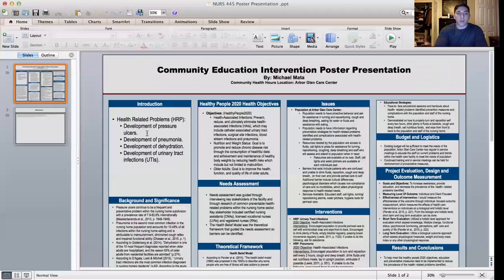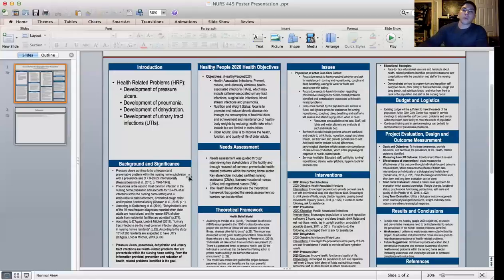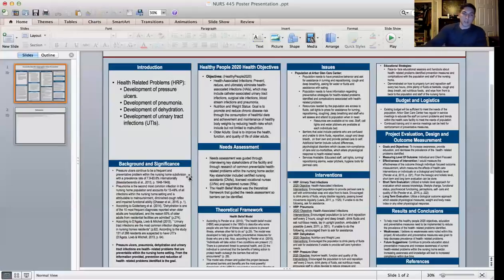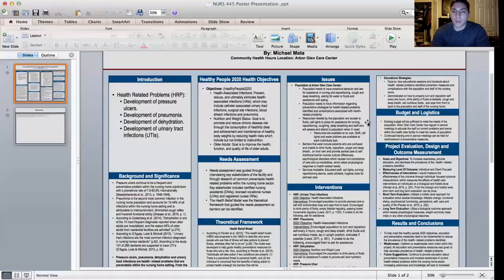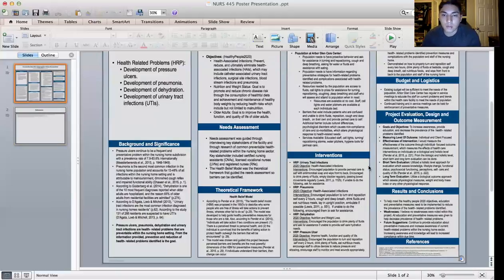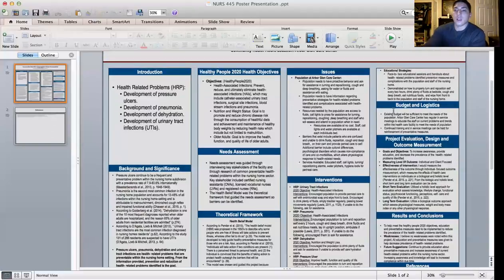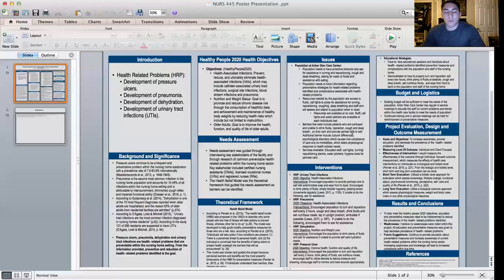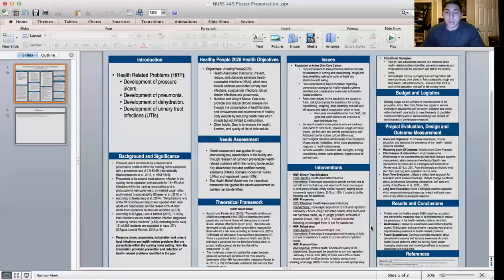Community Intervention Presentation